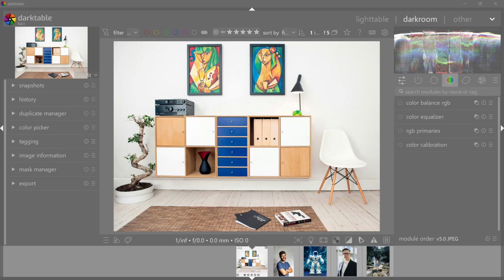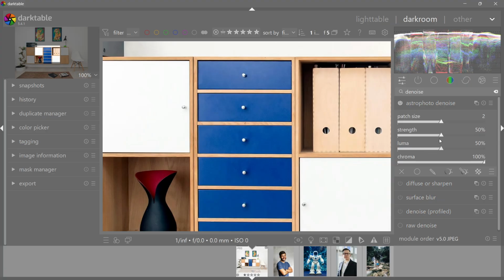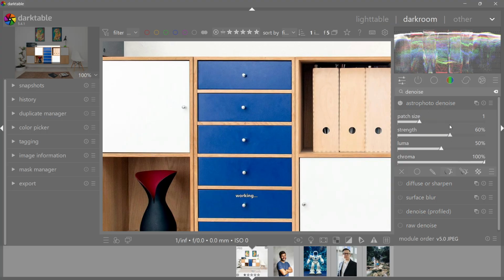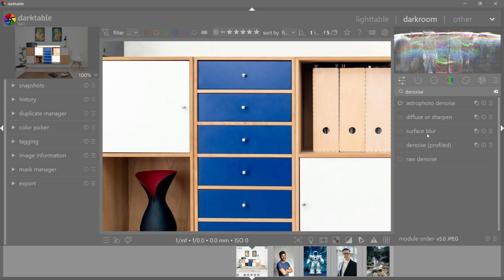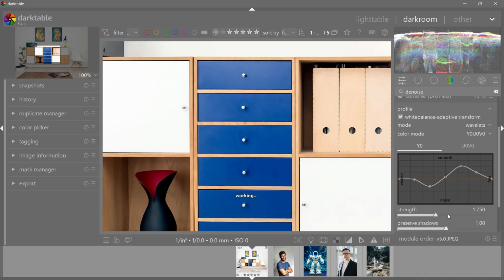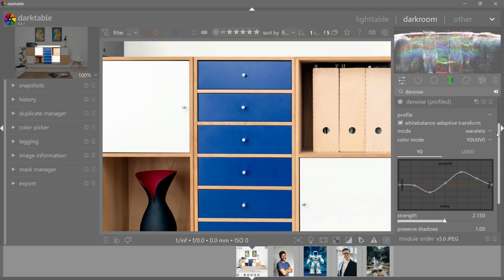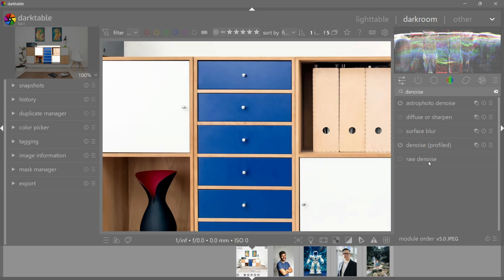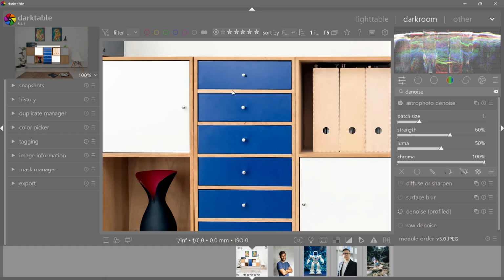How To DENOISE In Darktable (QUICK & EASY) 2026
In this video, I'll show you how to denoise in darktable step by step. This is a complete guide on how to reduce noise in darktable using the built-in denoise tools in 2026. If you’ve been trying to clean up noisy photos and improve image quality in darktable, this tutorial will help you do it quickly and easily.